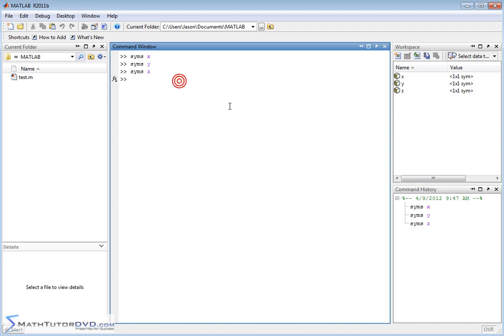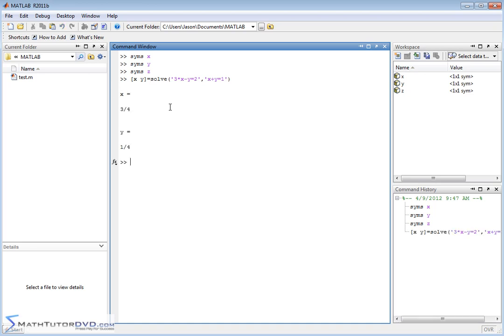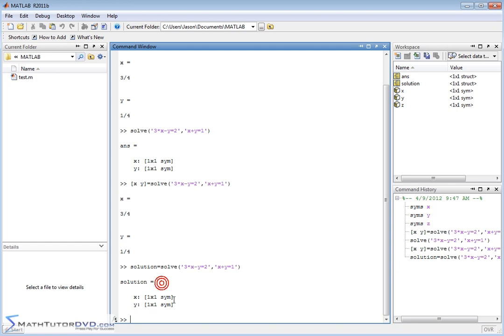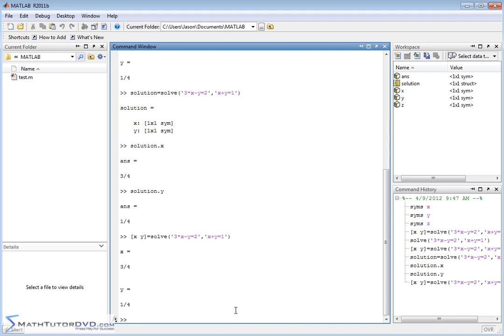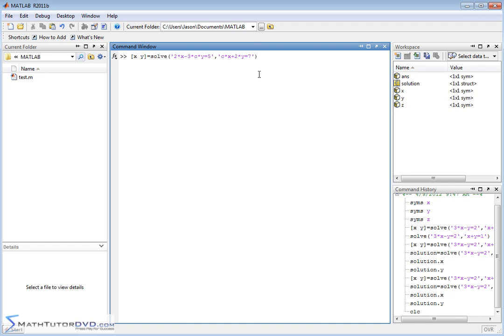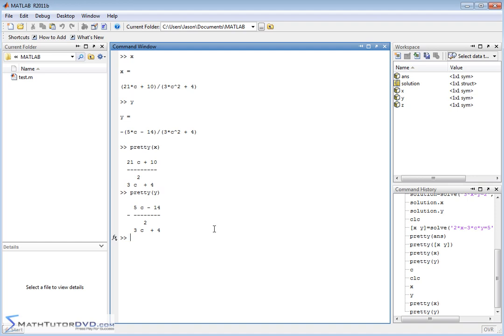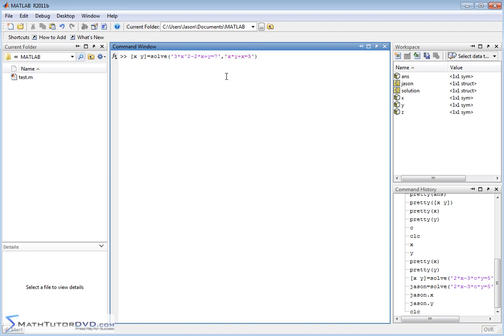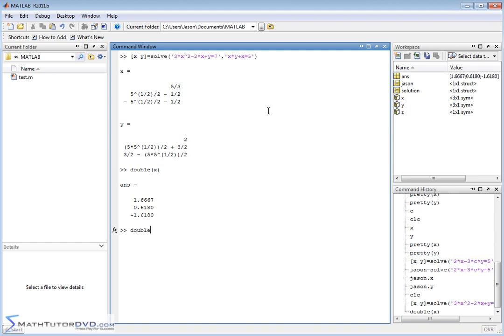52 Solving Systems of Algebraic Equations Symbolically